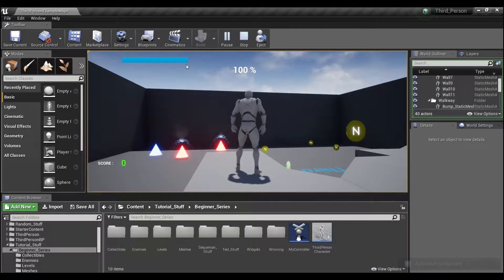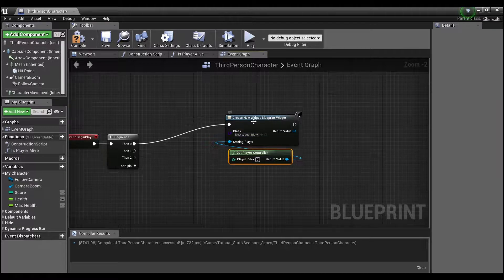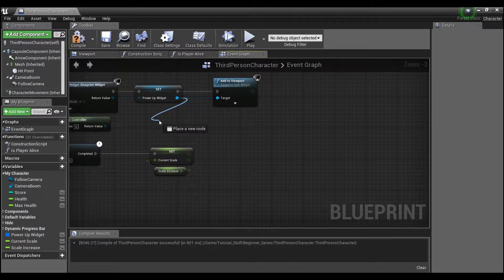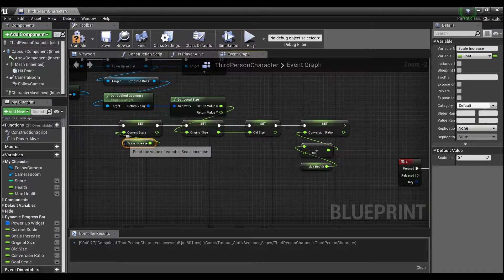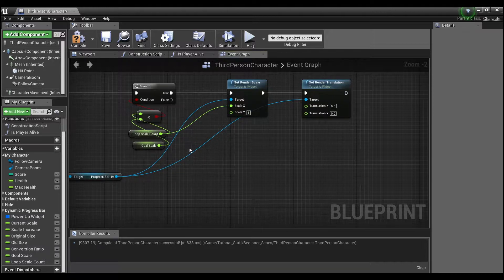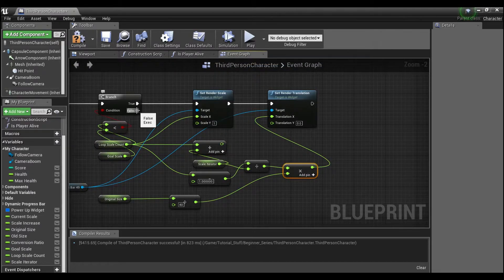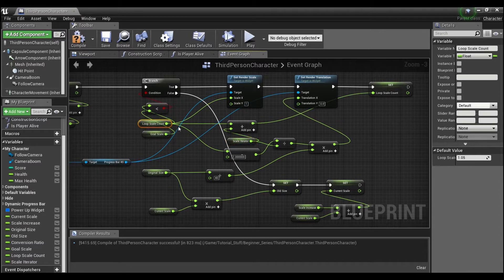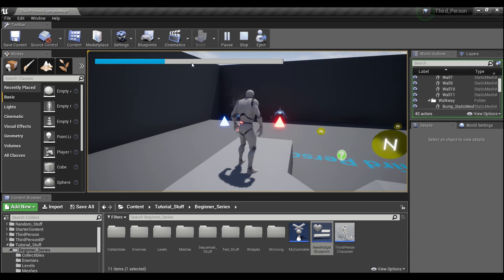Unreal Engine 4 Tutorial: Dynamic Progress Bars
**UPDATE** There is now a C++ node that will do all of this and more (works with different fill types for the progress bar) link below and in video

How to create progress/stat bars that can be changed through in game events. The bar capacity will increase proportionally with the amount of added "stat" value. So a bar that is 100 units in length and can hold 100 units of a particular stat when increased to 150 units in length will be able to hold 150 units of the same stat.